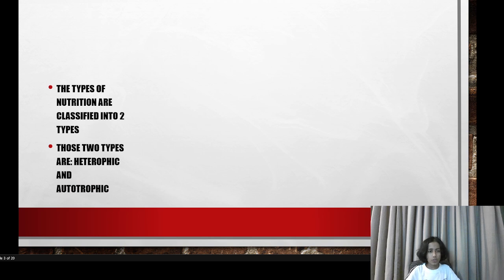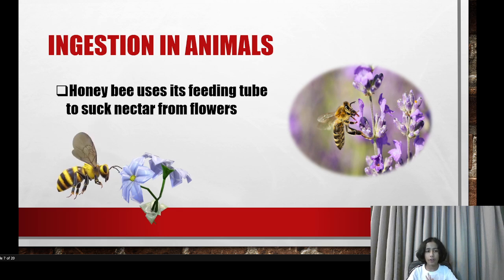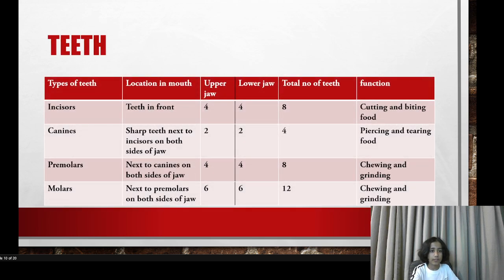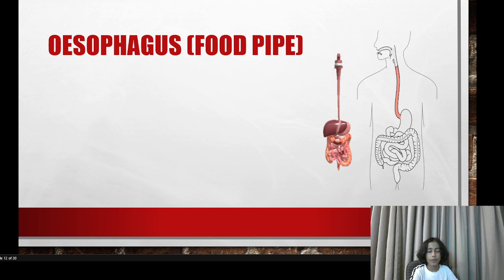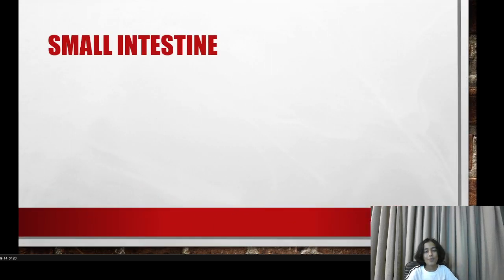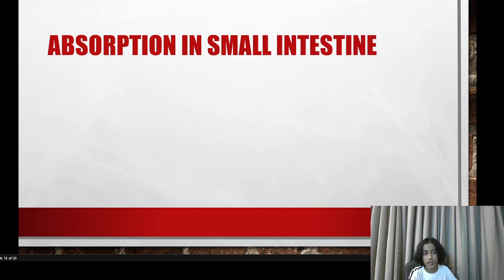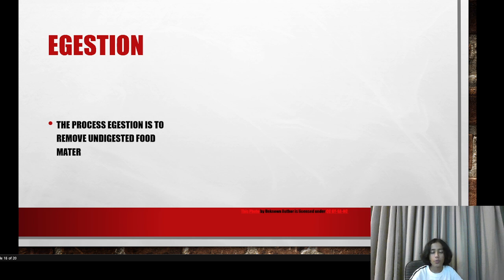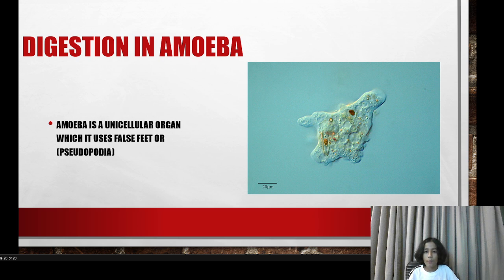2 May 2025